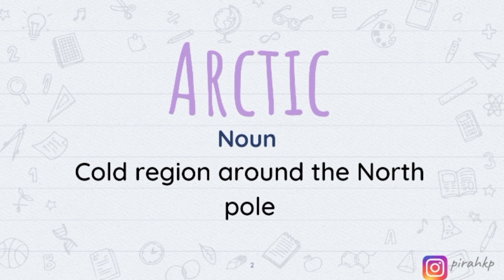Arctic Meaning | Learn English Vocabulary | Word of the Day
In this video, we are learning the meaning of Arctic meaning | Word of the Day | Learn English Vocabulary.
After watching this video you will know the:
- English meaning of  Arctic
- Urdu meaning of  Arctic
- Hindi meaning of  Arctic

FAQ:
1. Where are you from?
I am from Pakistan.
2. What is your profession?

00:00 Arctic Meaning in English
00:42 Arctic Meaning in Urdu/Hindi